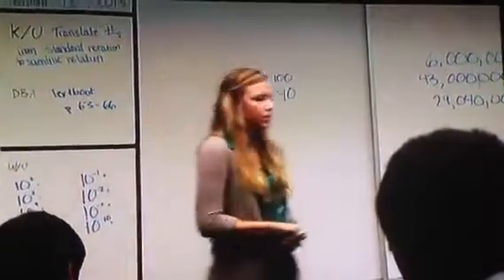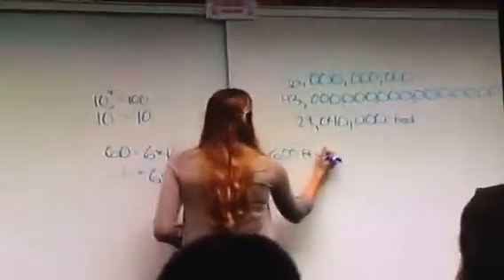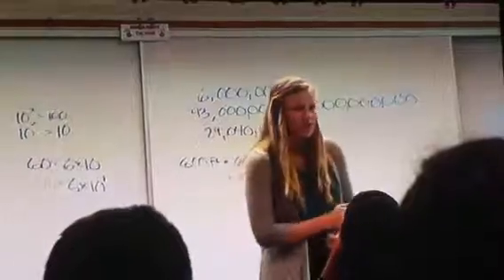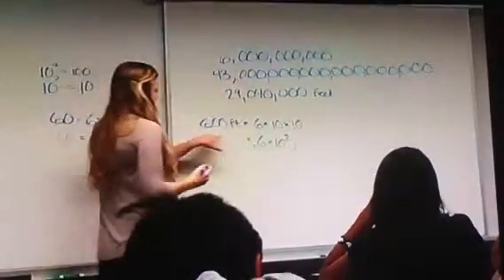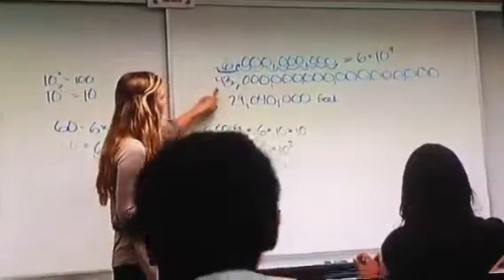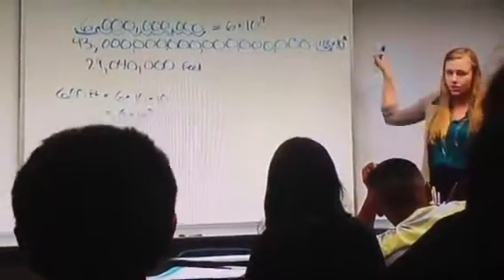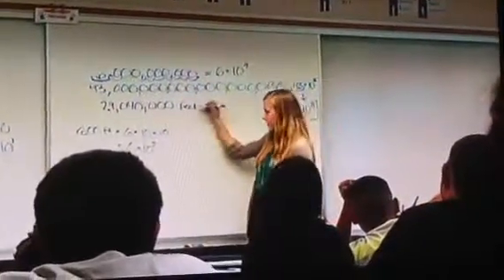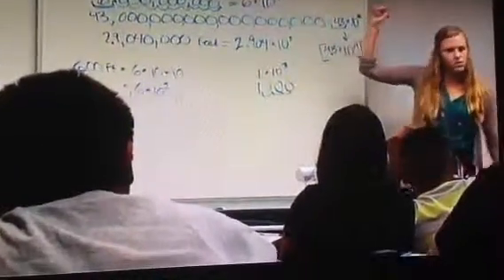Sara scientific notation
Sara's Lesson of scientific Notation